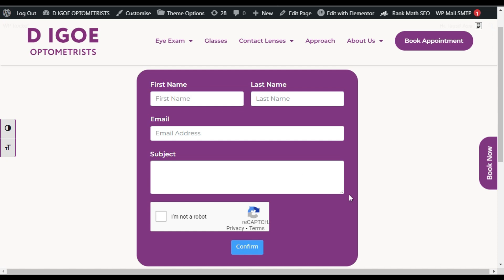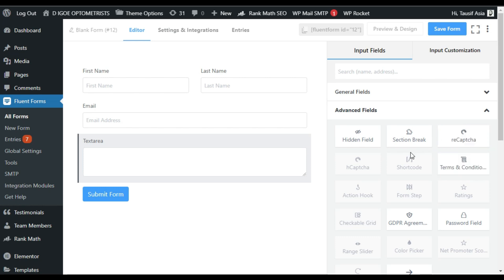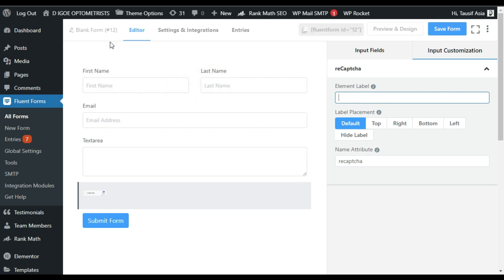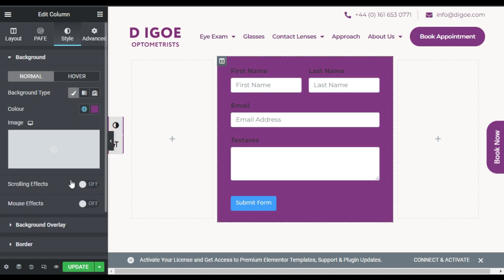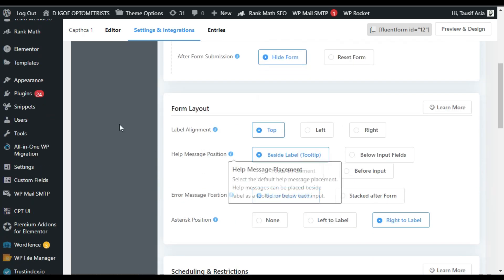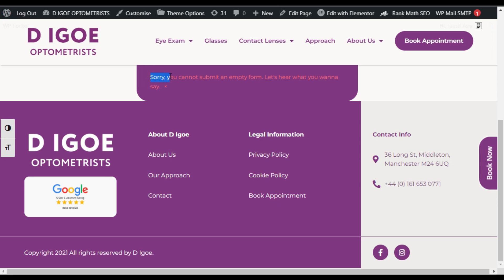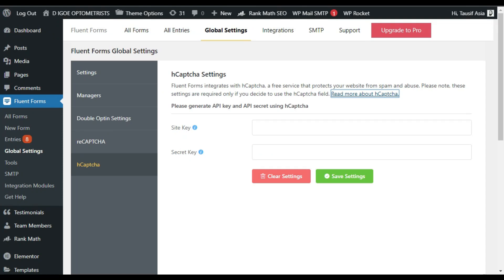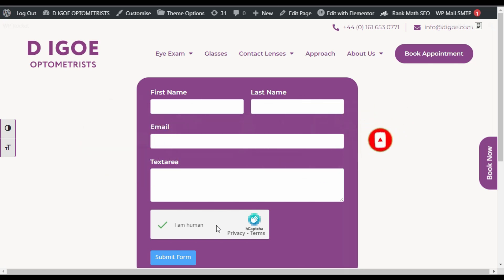How to Add Recaptcha and hCaptcha in Fluent Forms 2023 | Elementor Forms 2023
Hi,
How to Add Recaptcha and hCaptcha in Fluent Forms?
This Elementor tutorial is about how to add Recaptcha and hCaptcha in Fluent Forms.
Learn how to add Recaptcha and hCaptcha in Fluent Forms | WordPress Website 2023

➤ Timestamps in this Video:
00:00 Intro
00:14 Info
00:43 Create a New Form in Fluent Forms
01:57 Integrate Google ReCaptcha
03:45 Add Form on Page
06:00 Form Settings
08:08 Add hCaptcha in Fluent Forms
How to Add Recaptcha and hCaptcha in Fluent Forms 2023,
How to Add Recaptcha in Fluent Forms,
How to Add hCaptcha in Fluent Forms,
Add Recaptcha and hCaptcha in Fluent Forms,
Add Recaptcha in Fluent Forms,
Add hCaptcha in Fluent Forms,